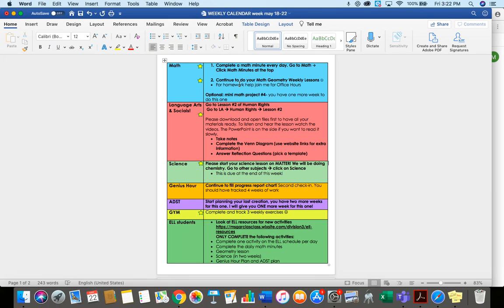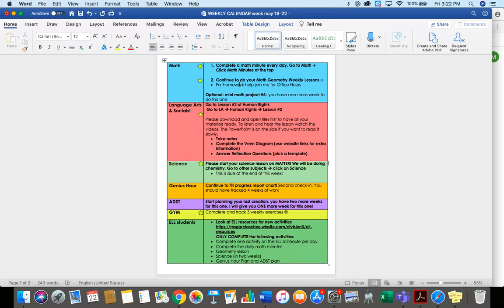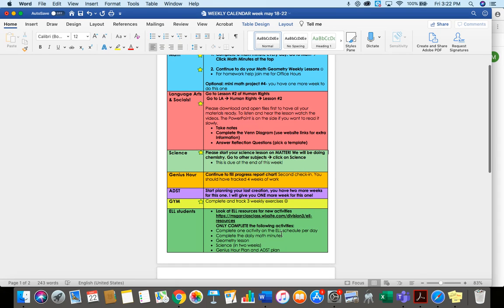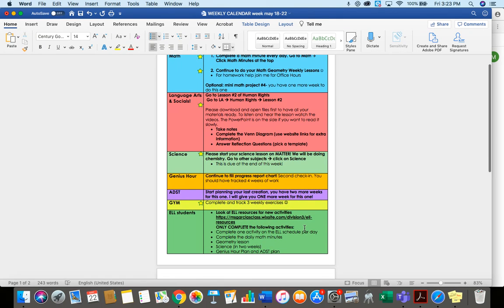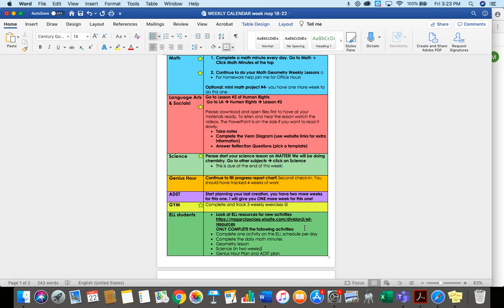Weekly Calendar 25